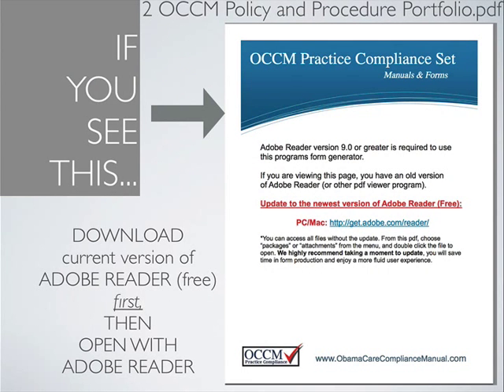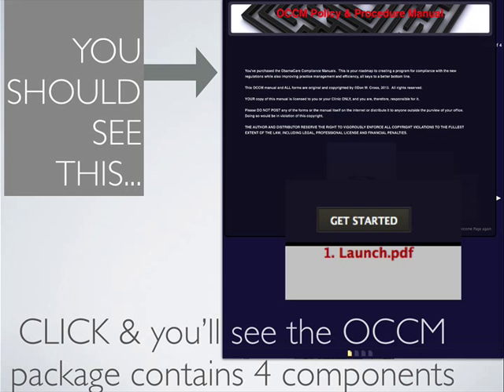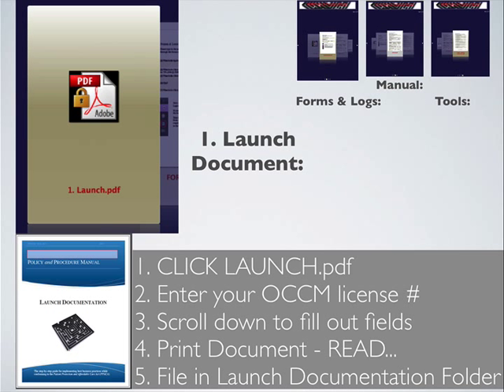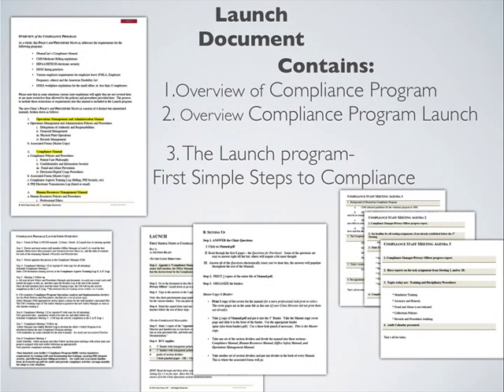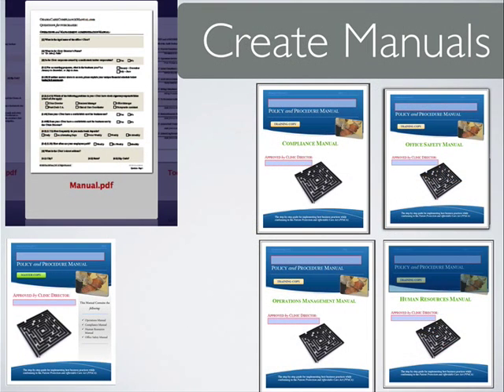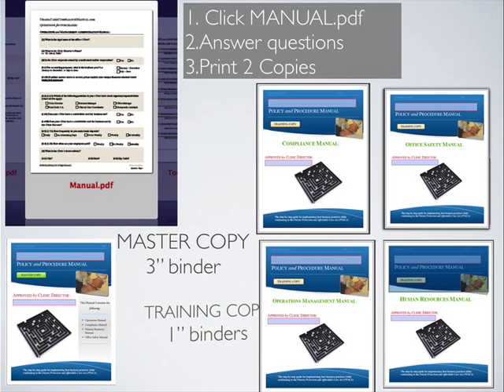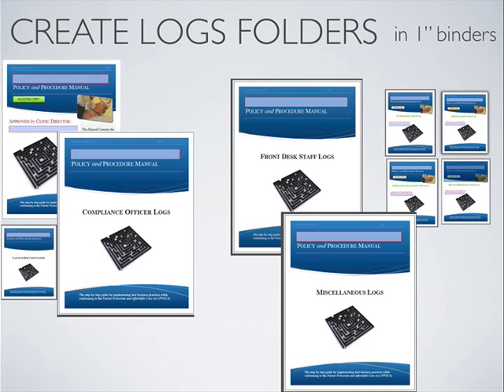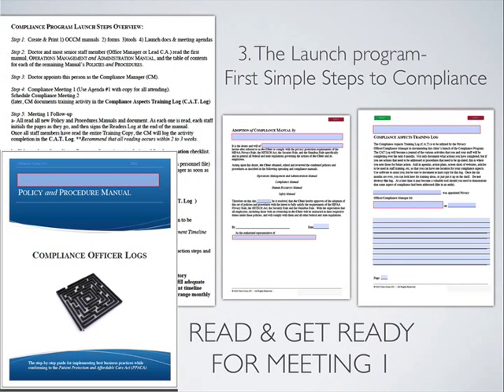OCCM Implementation training Launch1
HIPAA compliance requires all chiropractic offices have a written compliance manual in place:

• Actively monitor the security of all patient health records               • Ensure measures are taken to prevent fraud and abuse
• Appropriate billing procedures are strictly followed                         • Hiring measures are taken to prevent PHI exposure to felons, etc.
• Ongoing training for staff to improve security & decrease fraud       • All of these actions must be documented appropriately

This is the launch process for OCCM Manual to establish policies and procedures for chiropractic clinics of less than 15 people to meet requirements for OSHA, EEOC, ADA, and the other government regulations. More